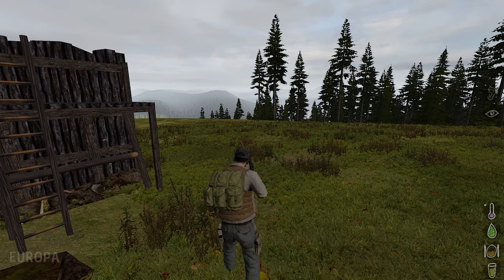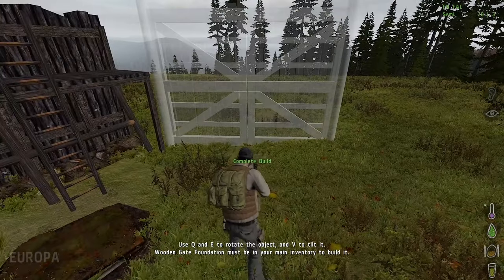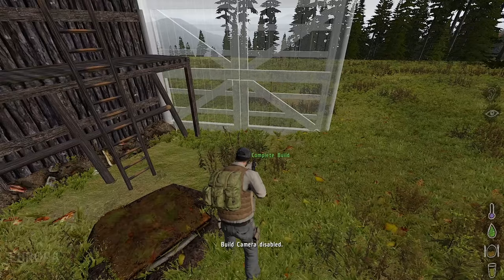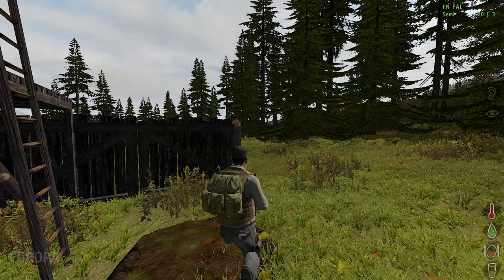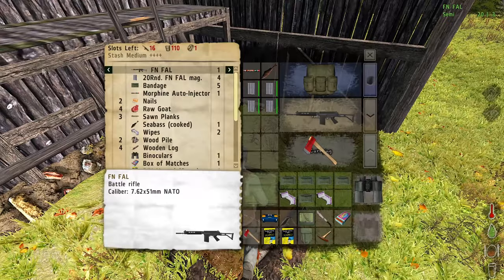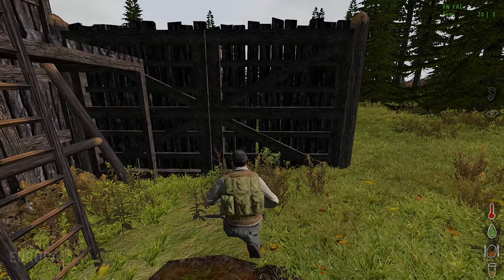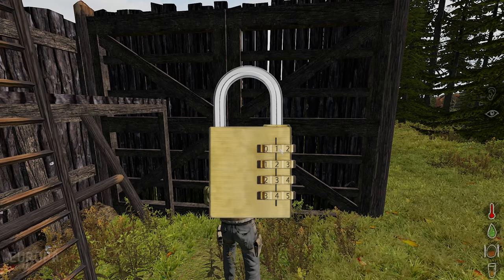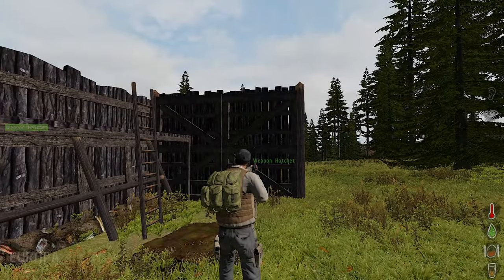ARMA 2 DayZ Mod 1.9 Vanilla - How to Build a Base Gate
How to build a base gate. I show you how to build a gate for a base and upgrade it so it can't be chopped down. I show you exactly how many building materials you need for each upgrade level.